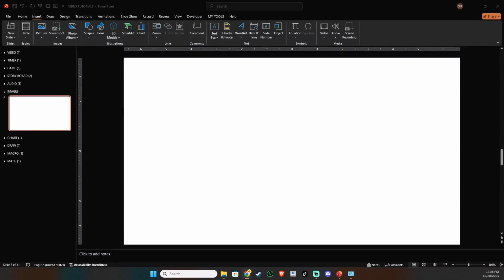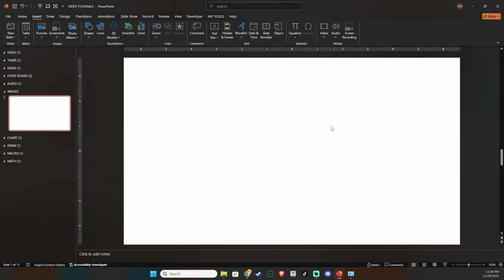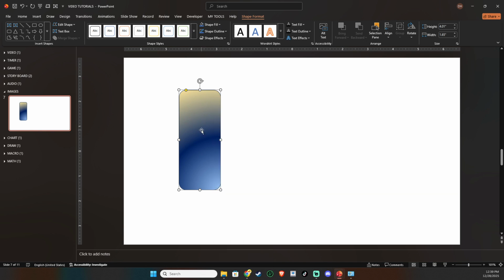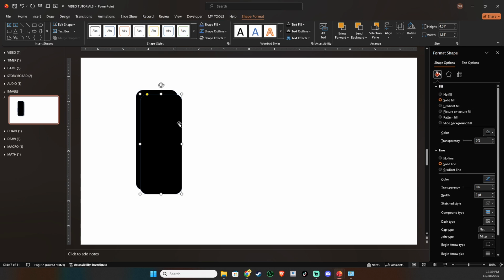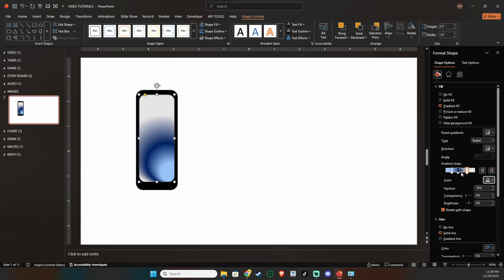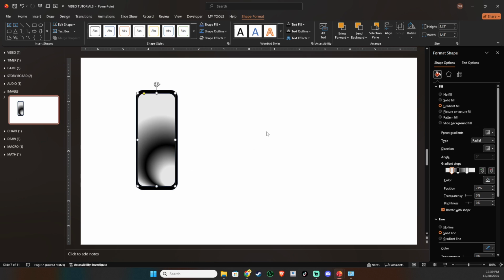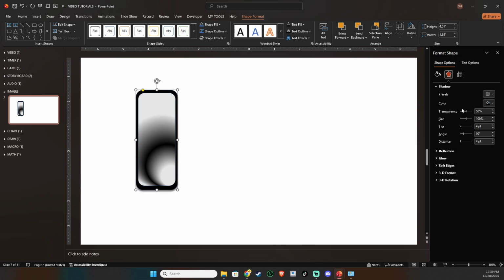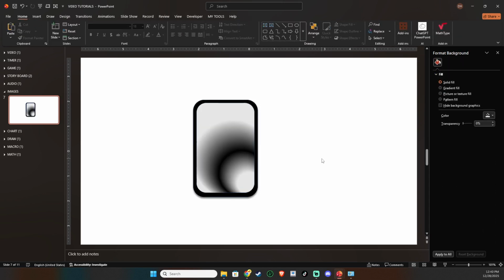How to Design Device Mockups and Apply Perspective Transforms in PowerPoint [2026 Guide]